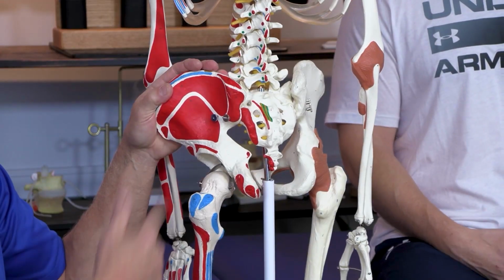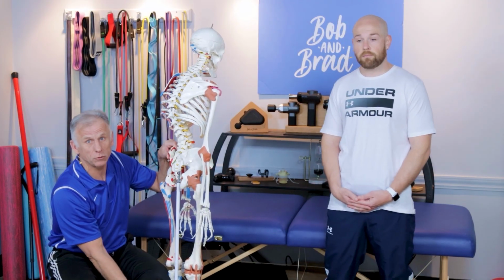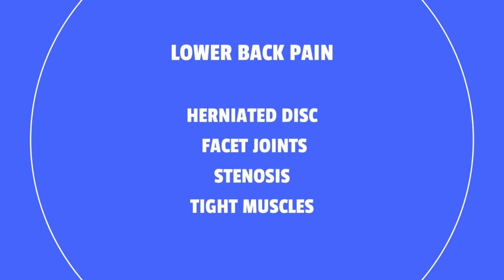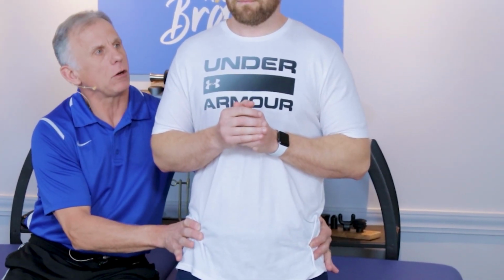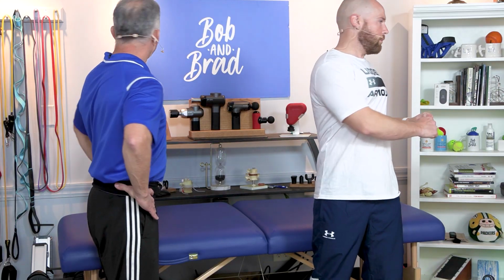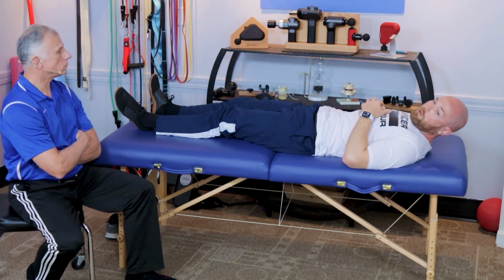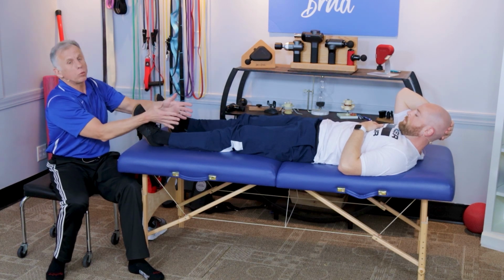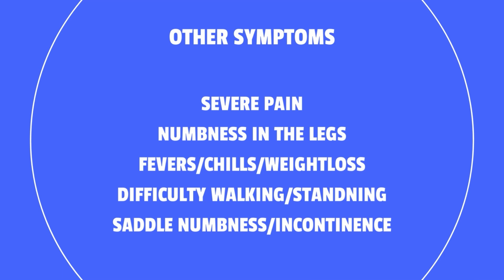Is Your Hip Pain Coming From Your Back?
Brad and Mike discuss how to tell if your hip pain is coming from your back.

Bob (the tall one) has transitioned to the role of director behind the scenes. For updates and more details on his Ataxia journey, you can visit

Featured Products

1) Back Massager
2) C2 Massage Gun with Heat/Cold Therapy

We are giving away the NEW Green Corded Bob & Brad Back Massager!

Discount: Make sure to check Amazon for the best deal on this amazing Bob and Brad product!!

Our Products:

Pain Management:

C2 Massage Gun with Heat/Cold Therapy